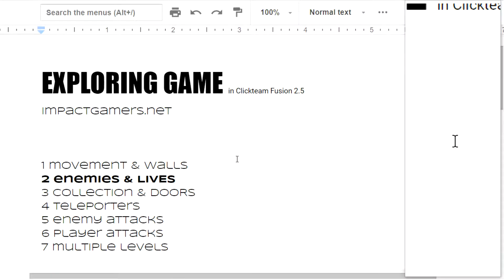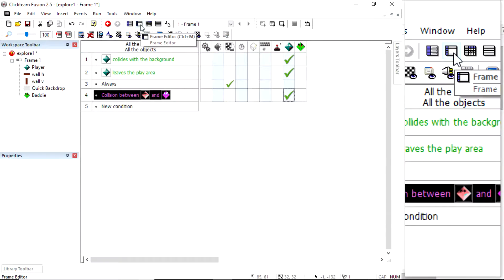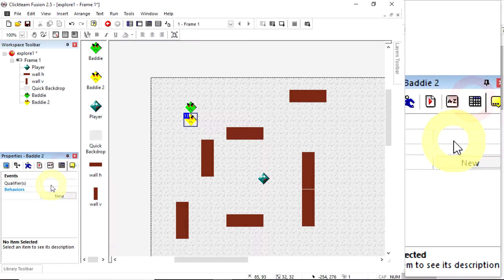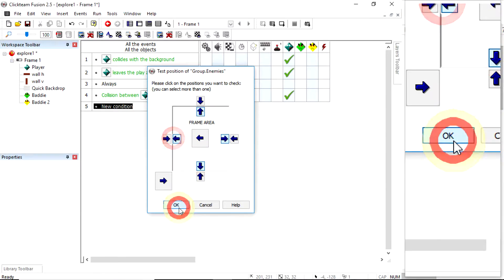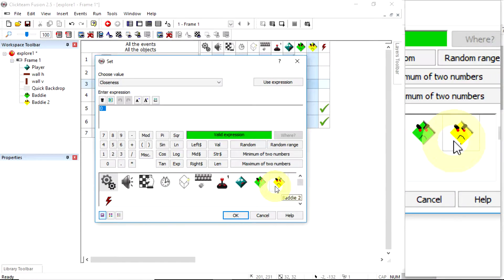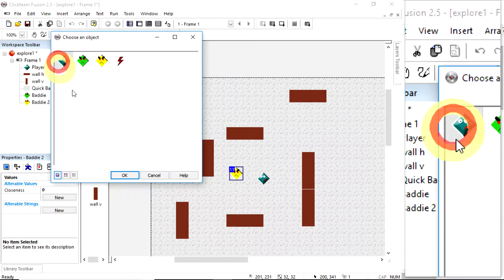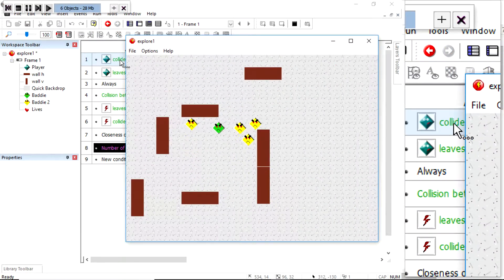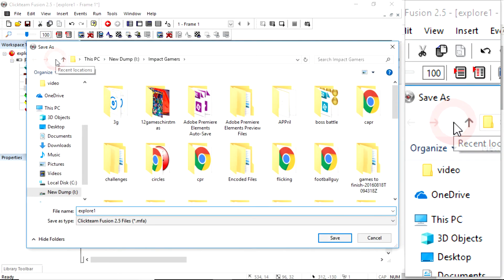Make a basic exploring game 2/7 - Enemies and Lives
Part of a series looking at making an adventure/exploring/maze game in Clickteam Fusion 2.5 Free Edition. Check the previous videos in this series before watching.

Files for this are here www,